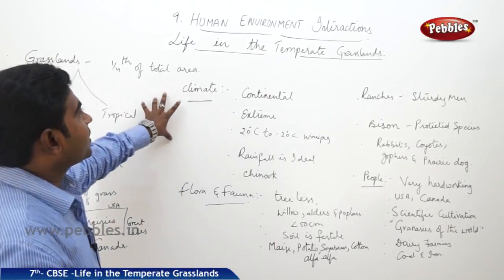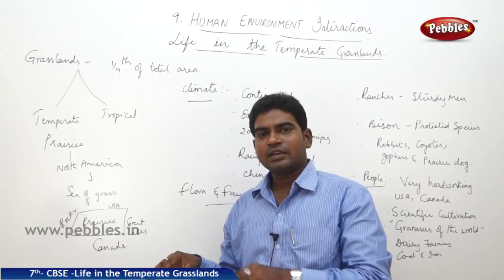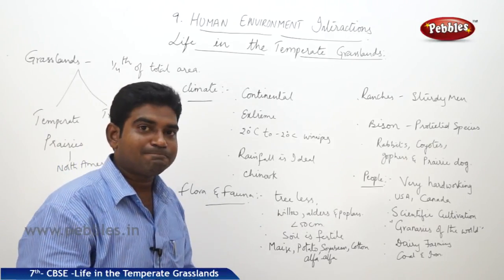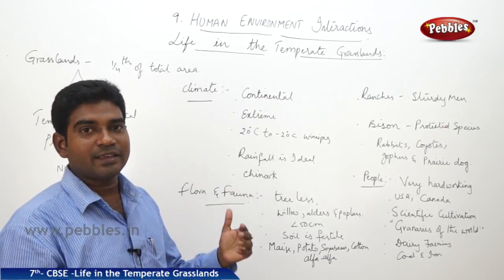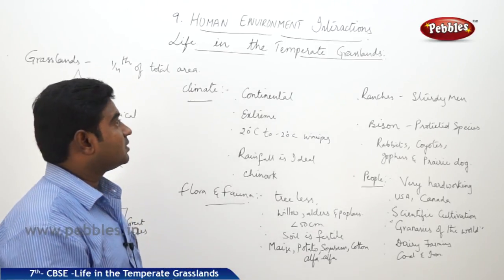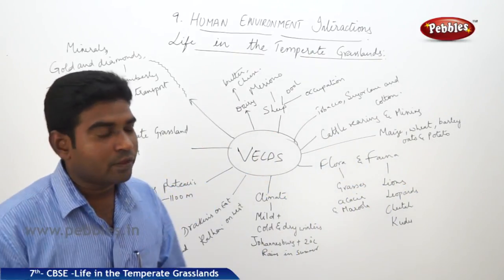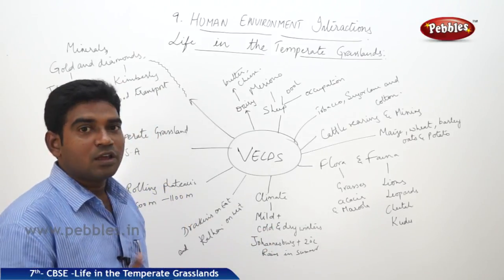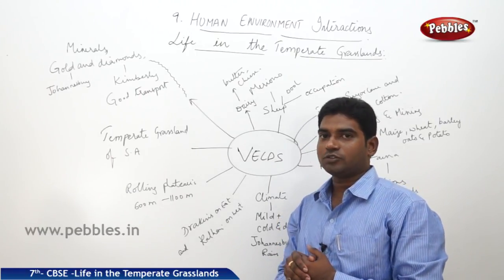Full Lesson : Life in the Temperate Grasslands | Social | Class 7 | CBSE Syllabus